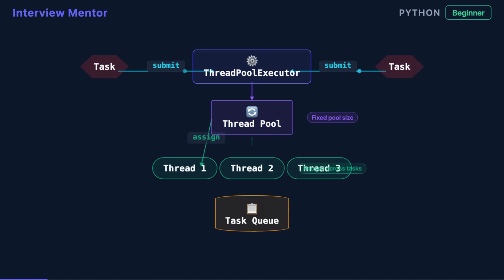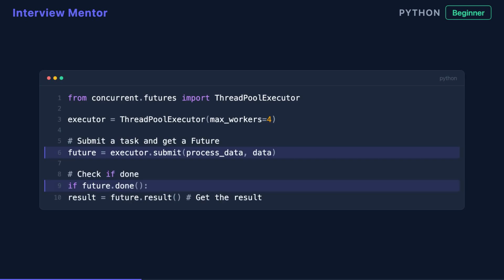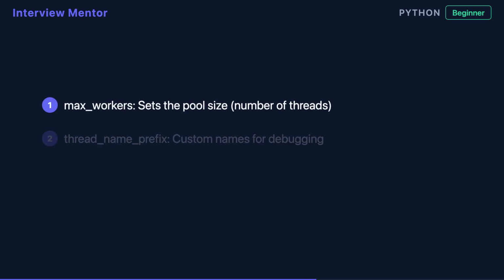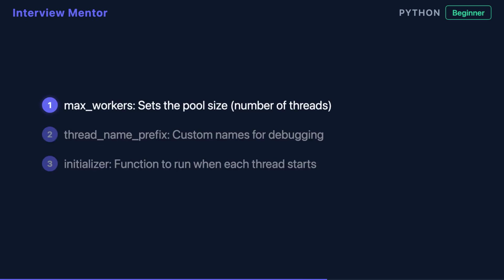What Does ThreadPoolExecutor Do? Python Concurrency Explained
Learn how Python's ThreadPoolExecutor manages concurrent tasks efficiently using a reusable pool of worker threads. Covers task submission, Future objects, thread reuse benefits, and configuration parameters.